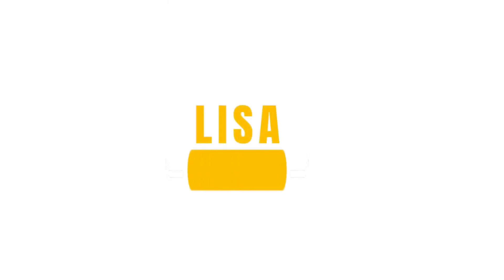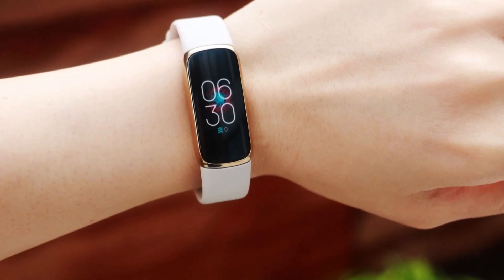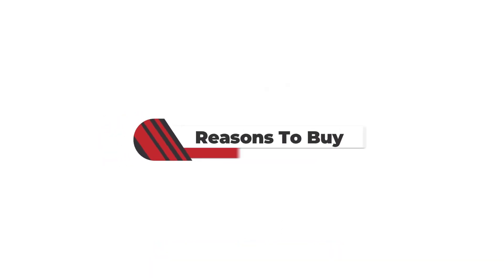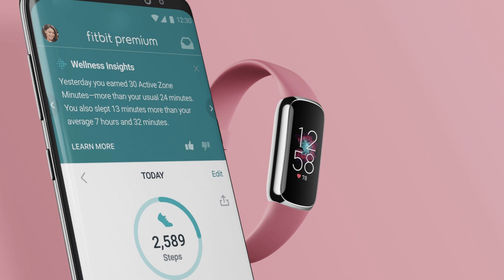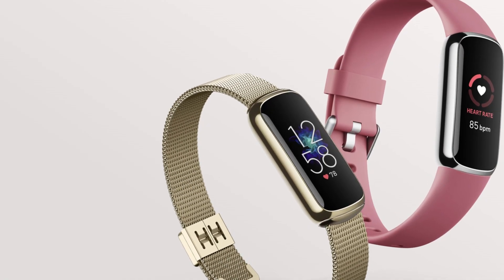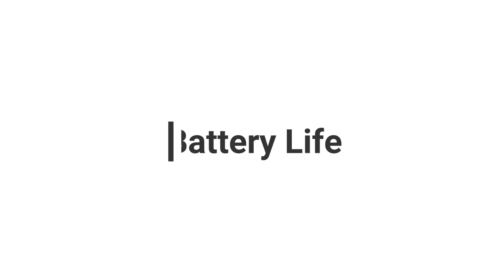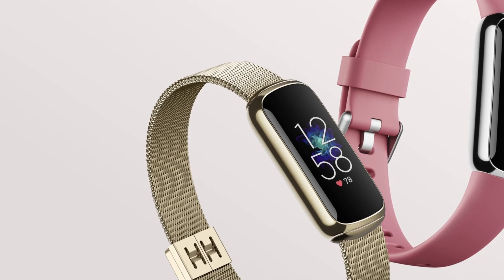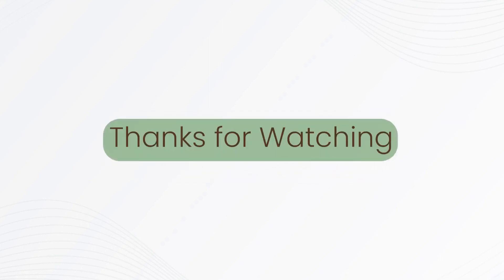Fitbit Luxe Review: A Detailed Breakdown (Should You Get It?)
Fitbit Luxe Review: A Detailed Breakdown (Should You Get It?). Welcome to our detailed product review of Fitbit Luxe.